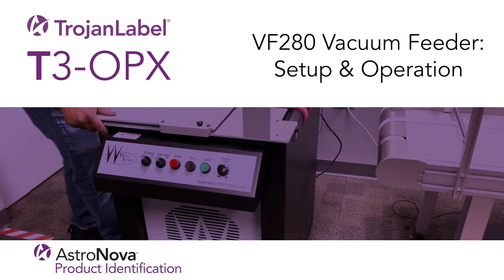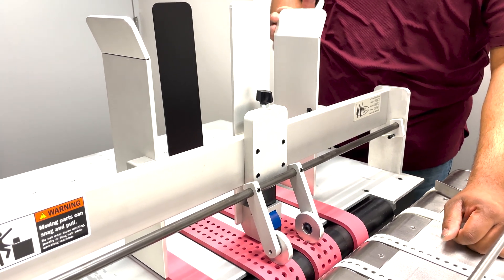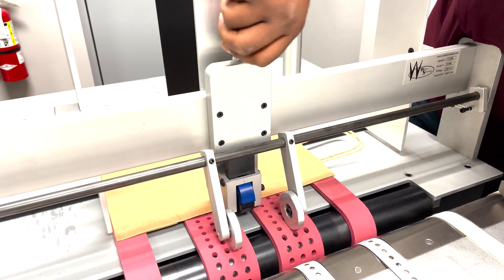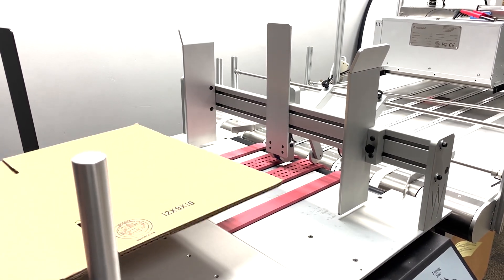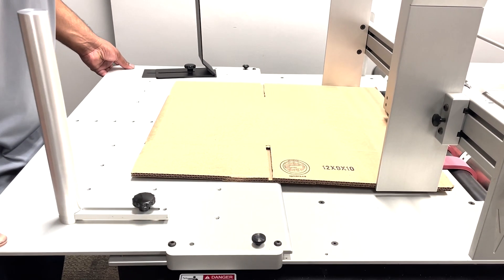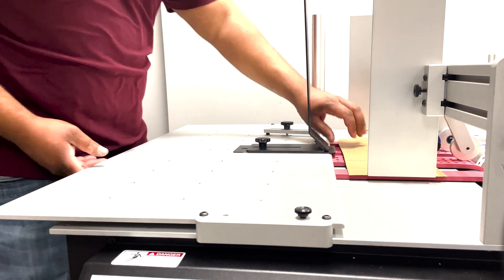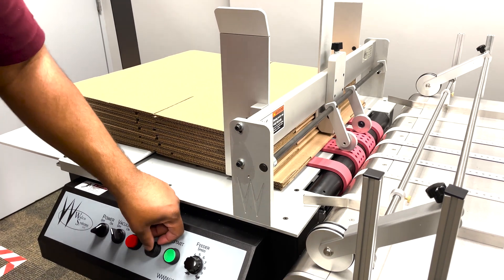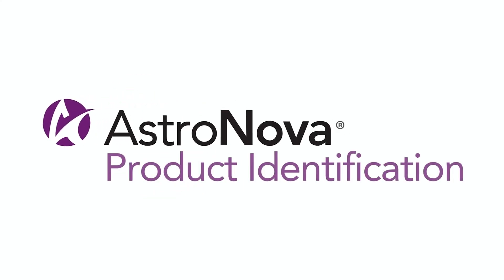VF280 Feeder – Technical Support – Setup & Operation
Learn how to set up and operate the VF280 feeder in conjunction with the TrojanLabel T3-OPX. Watch us arrange and print on paper bags with handles, envelopes, and cardboard.